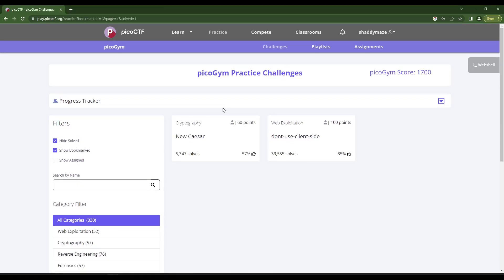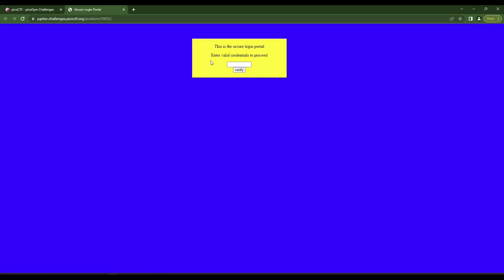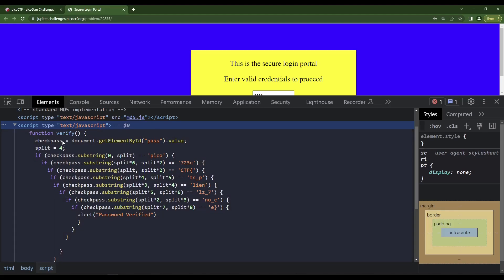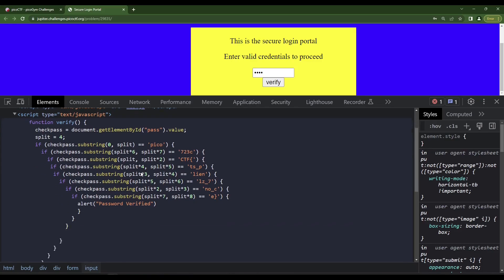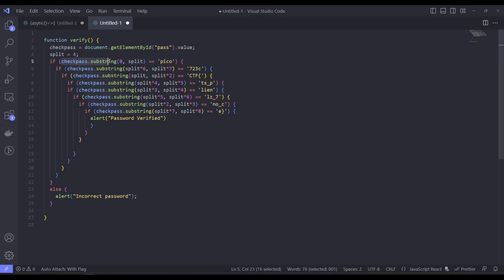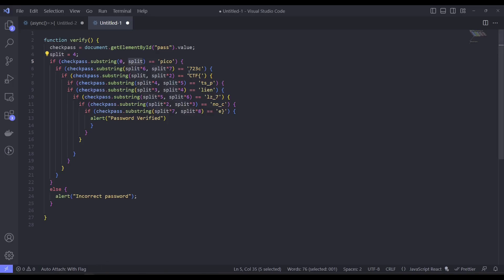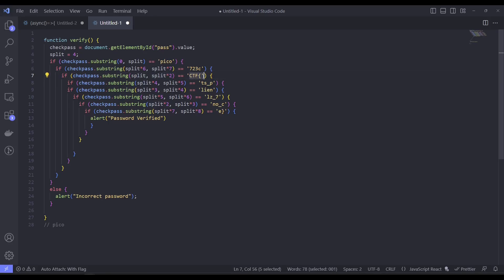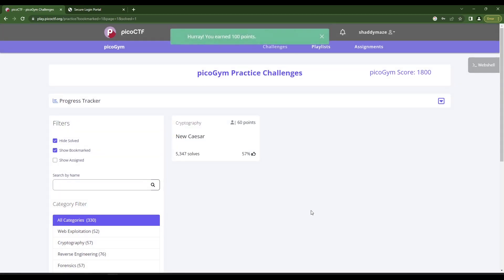dont-use-client-side | PicoCTF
As a way to improve my coding skills and technical interview prep, I practice HackerRank problems and try my best to show in-depth solutions. This allows viewers to see my thought process and problem-solving techniques. I also delve into tutorials about building out data structures, algorithms, and various other relevant and practical topics.

I mainly code in JavaScript and Python. I also occasionally detour onto other challenges, like those from my own technical interviews, daily coding challenges, or just fun coding puzzles I come across.